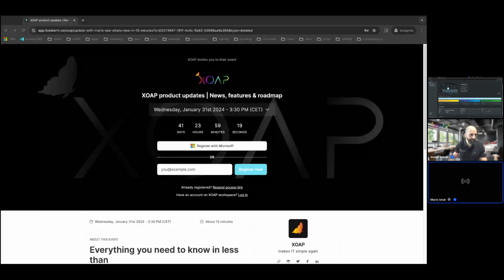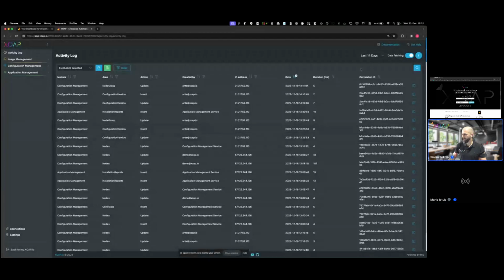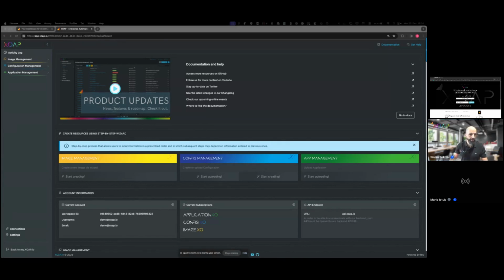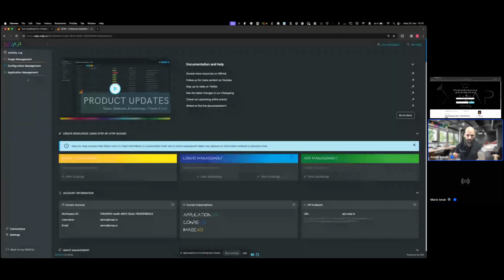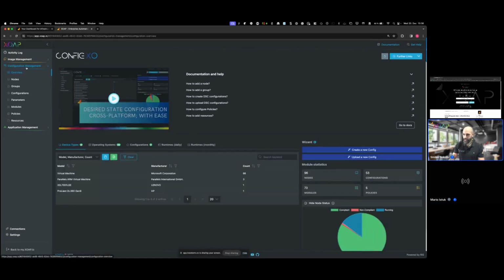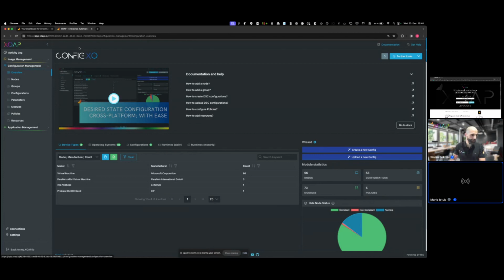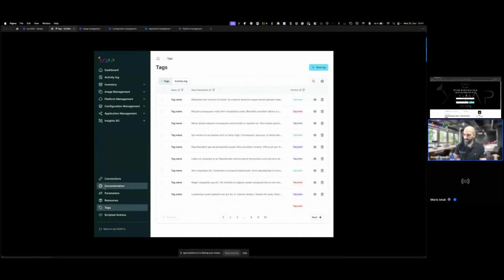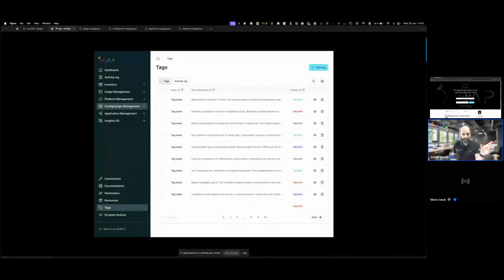XOAP product updates | news, features & roadmap #004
Everything you need to know about new XOAP features in less than 15 minutes!